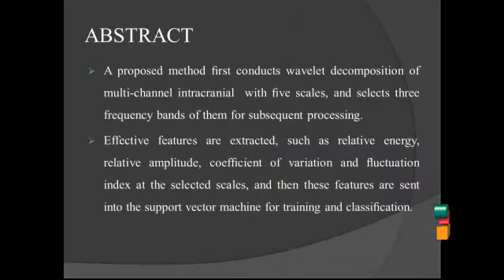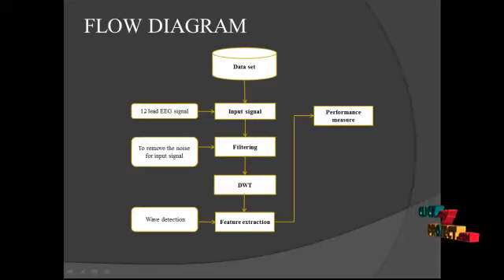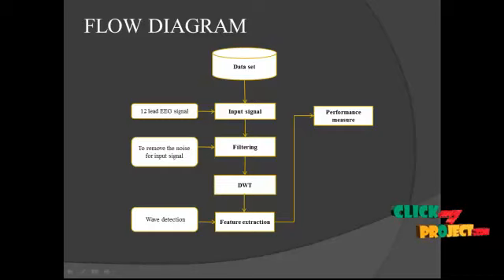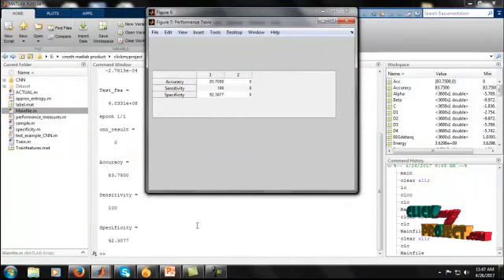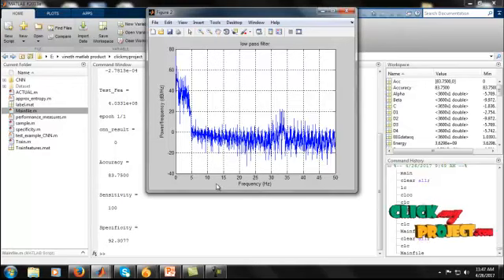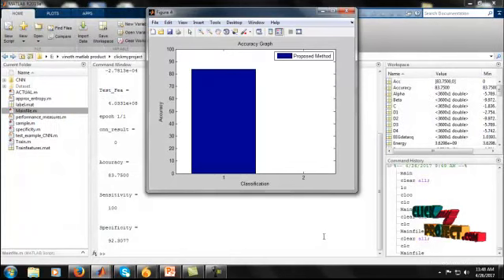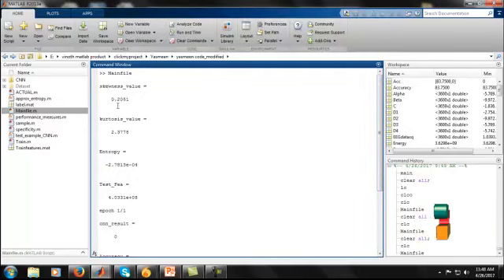Automatic Seizure Detection Using Wavelet Transform SVM | Final Year Projects 2016 - 2017